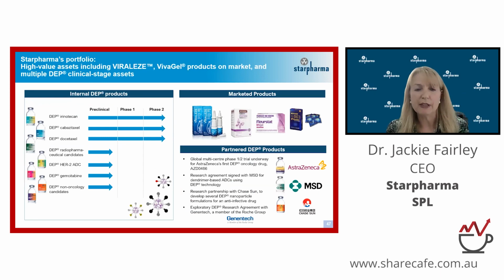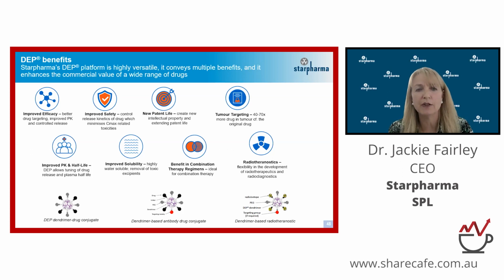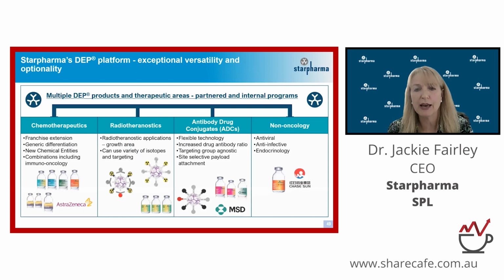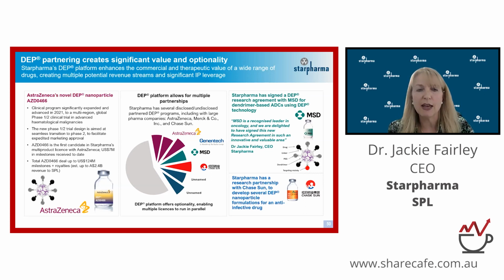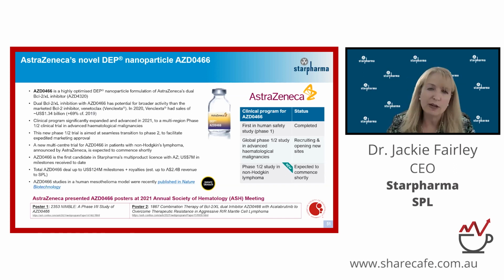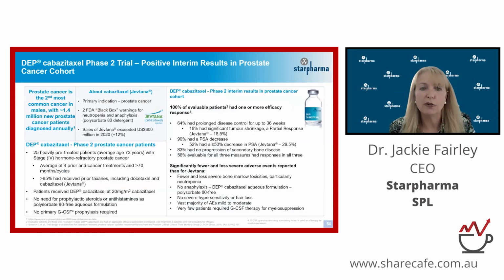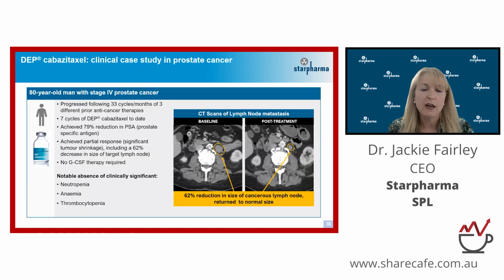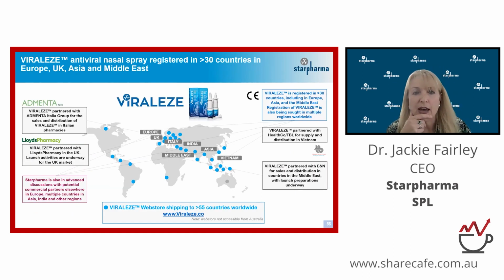Starpharma (ASX: SPL) - Webinar Presentation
Dr Jackie Fairley - CEO - Starpharma Holdings Limited, a biopharmaceutical company, engages in the research, development, and commercialization of dendrimer products for pharmaceutical, life-science, and other applications worldwide.